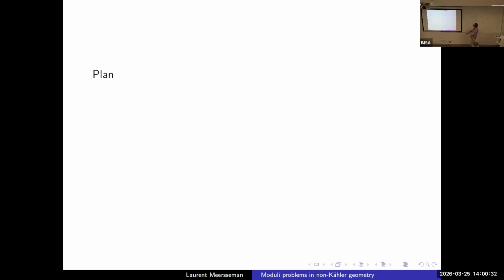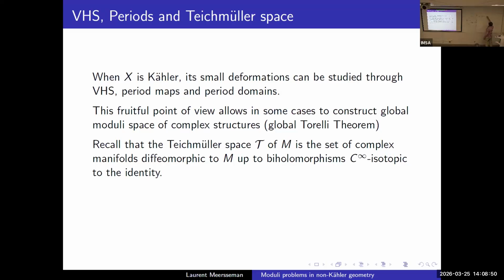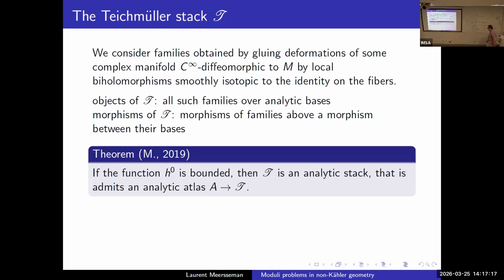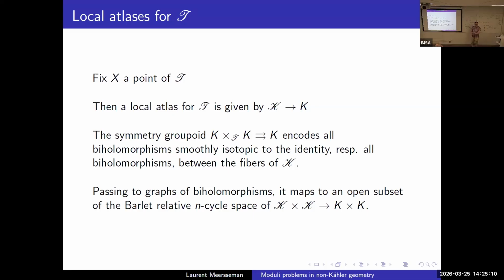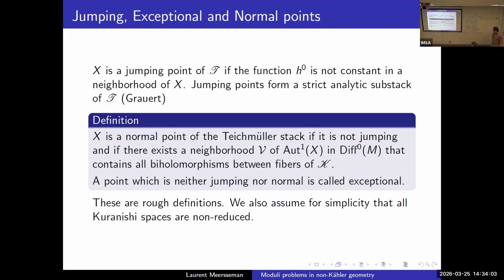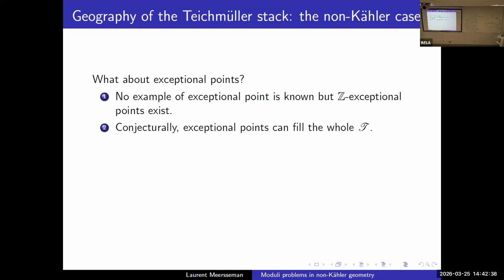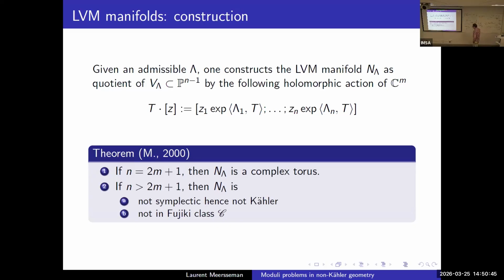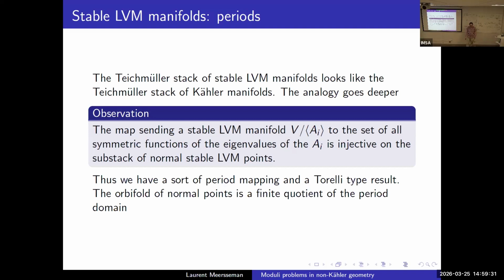Laurent Meersseman, Université d'Angers: Moduli Problems in non-Kähler Geometry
I shall explain how to use local Kodaira-Spencer theory of deformations as a building block for dealing with global moduli problems in complex geometry, especially in non-Kähler geometry. Finally, I will talk about the case of LVM manifolds. This last part is joint with L. Katzarkov, K.S. Lee and E. Lupercio.